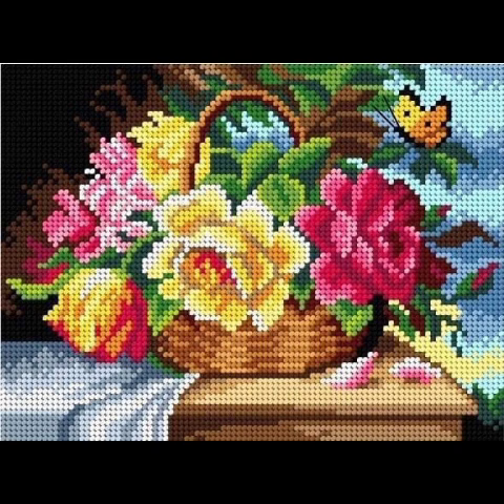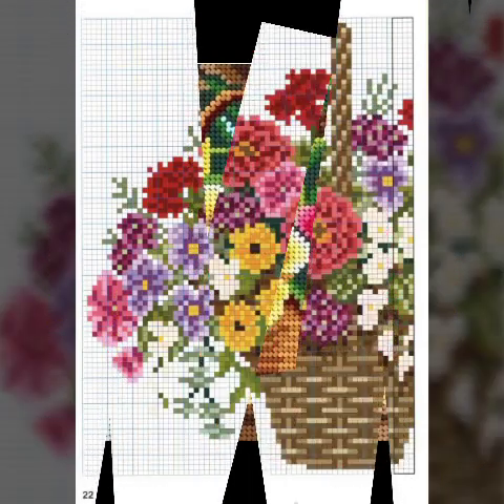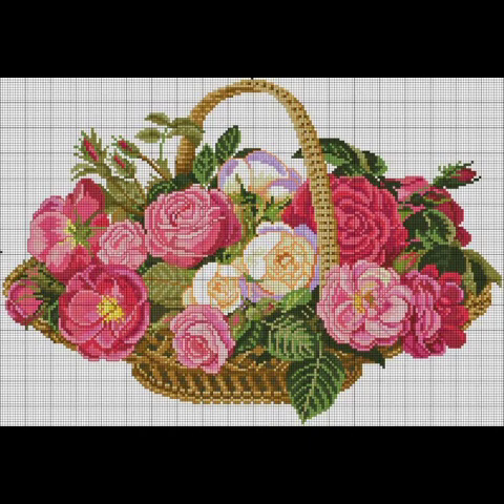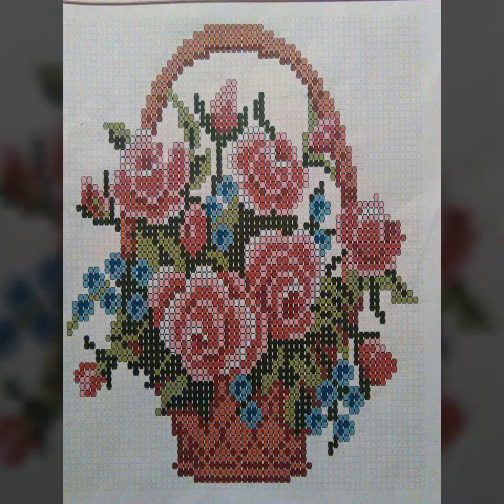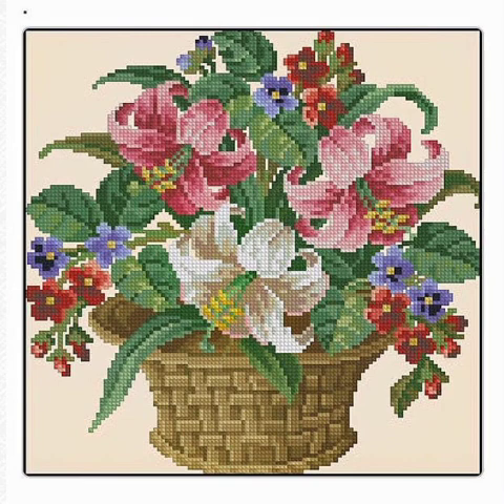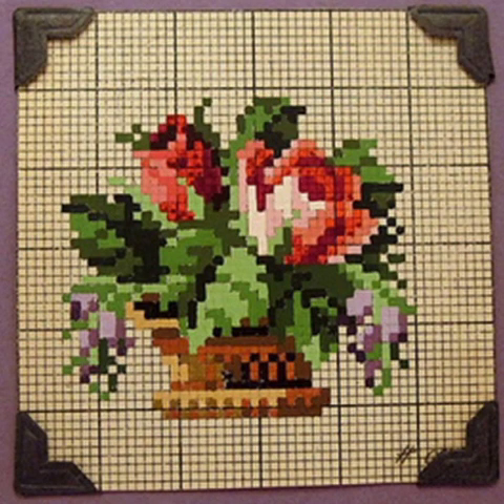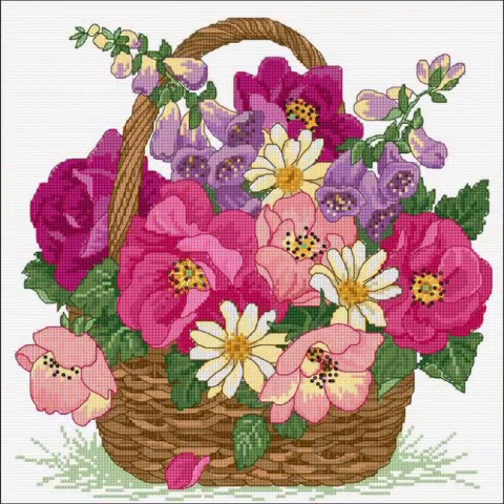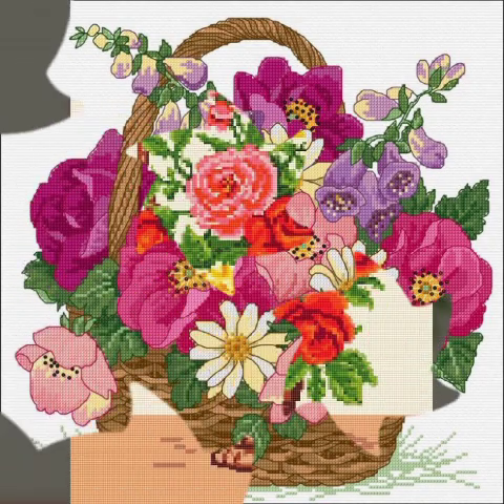Much pretty stylish ❌ stitch different colors flowers basket